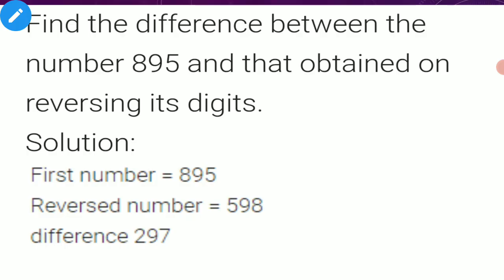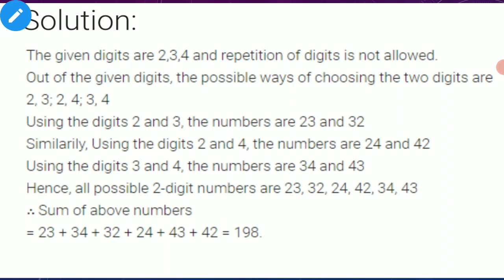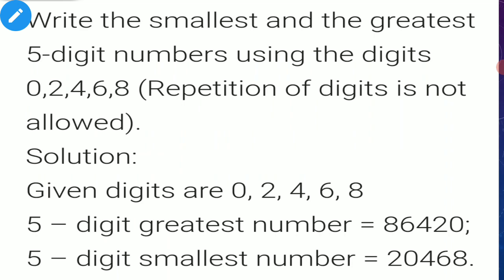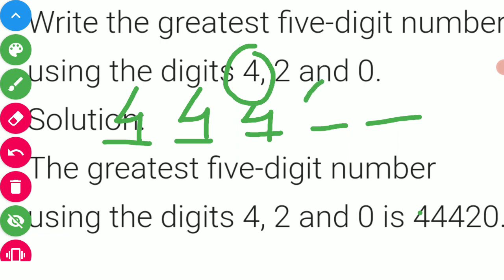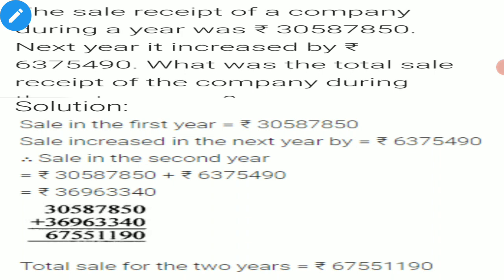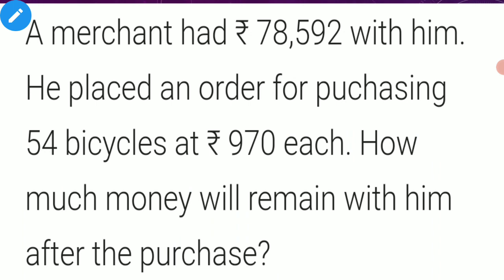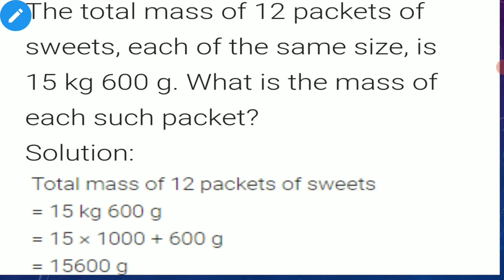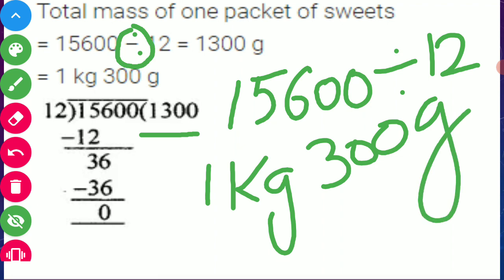Class 6 Mathematics Chapter 1- Knowing Our Numbers Part - 2